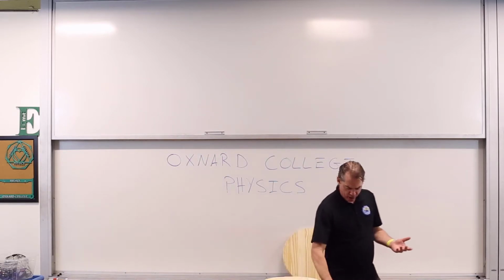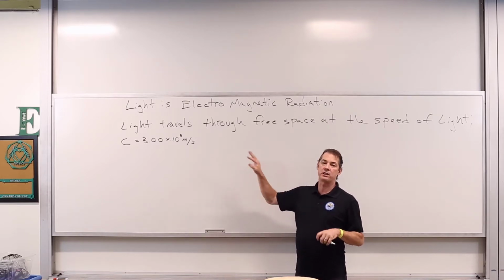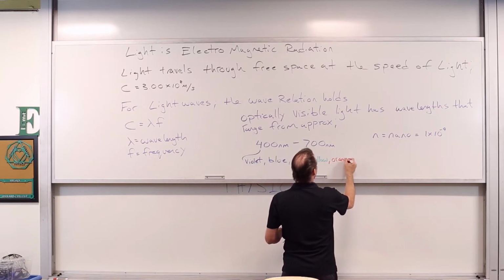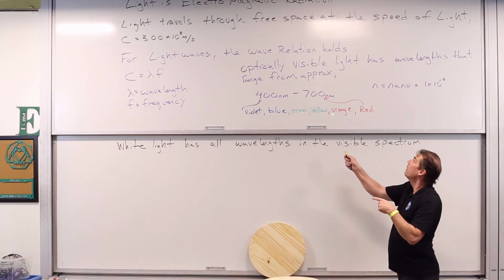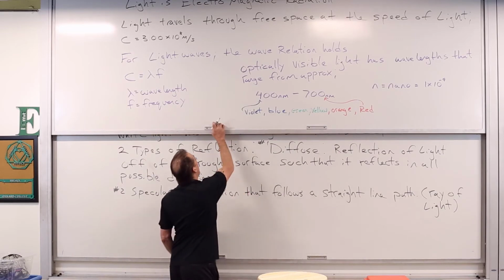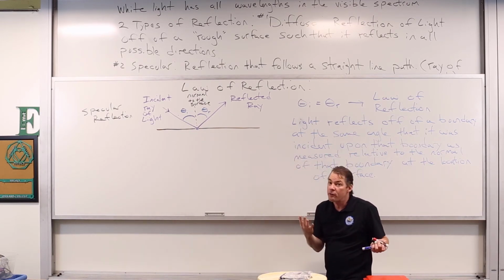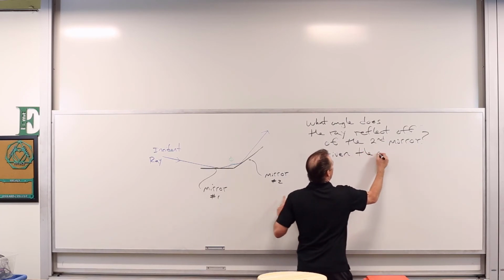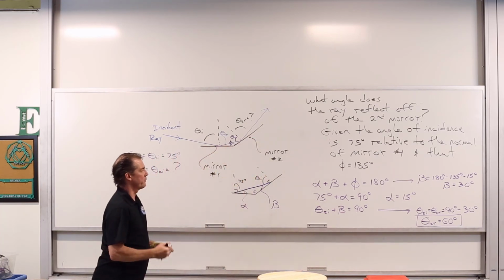Light and the Law of Reflection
Lecture material on light and the Law of Reflection. A short solved problem is included.